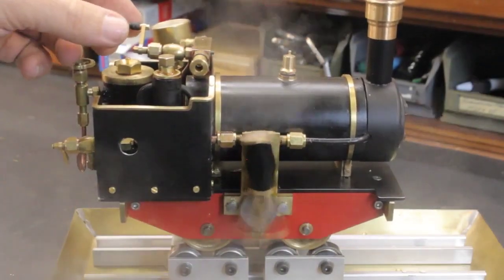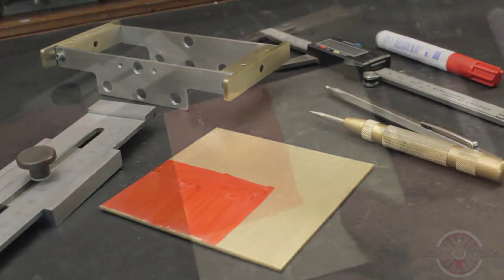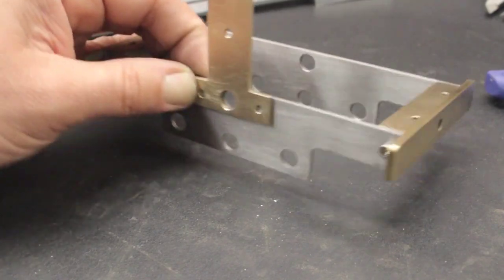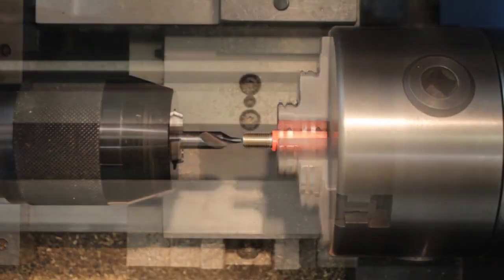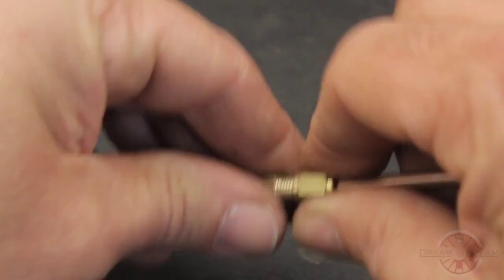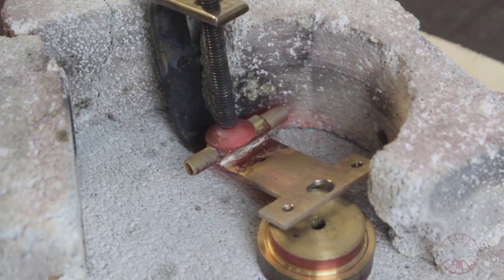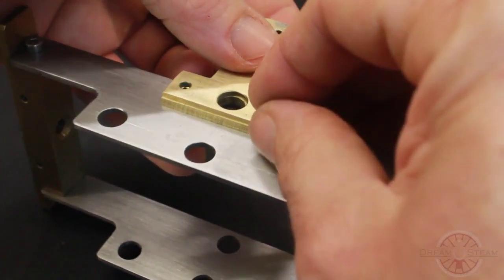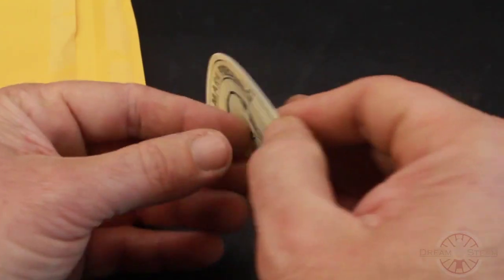Lets Build a Cracker # 3 Cylinder Port Block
Part three of a new Playlist on my Channel.
A 10 part series on how to build a Cracker Locomotive.

I hope you guys are curious and maybe build with me.

And for all waiting. the Decauville will be continued during Winter Season!

Here the Links:

(scroll up and down. you will find. )